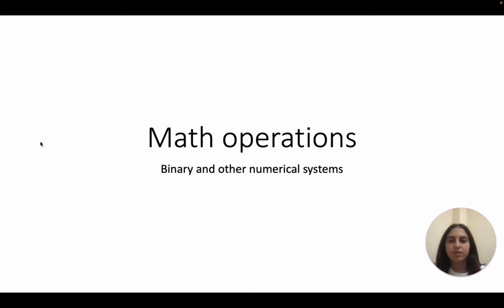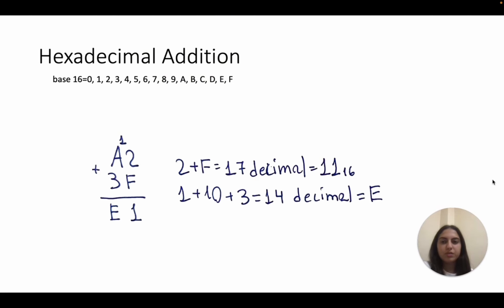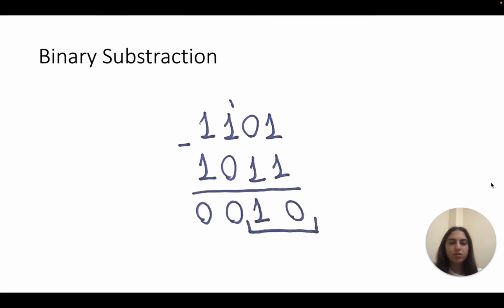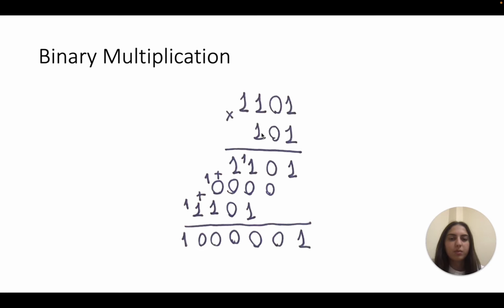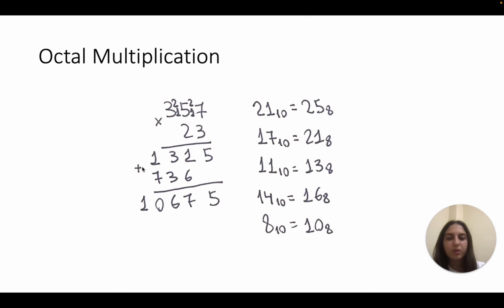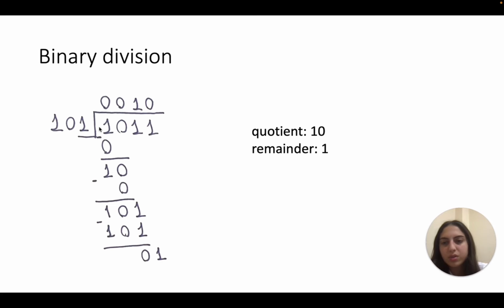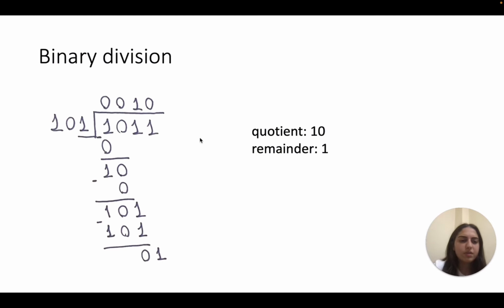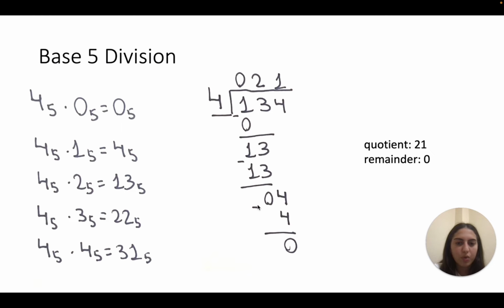Mathematical operations with binary and other numerical systems